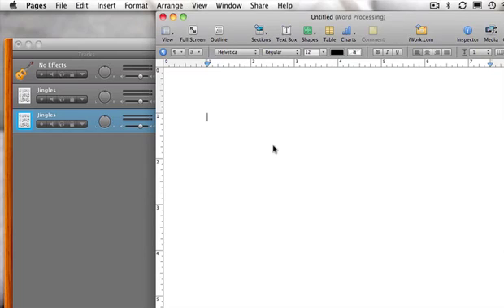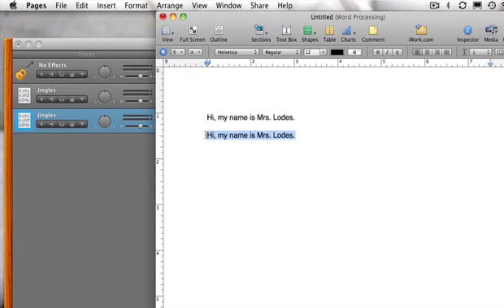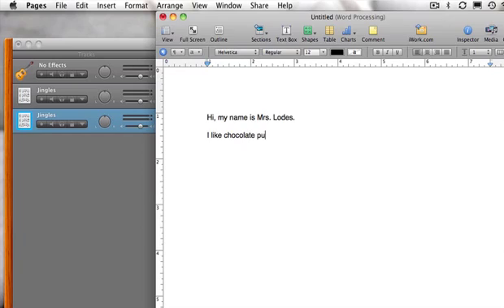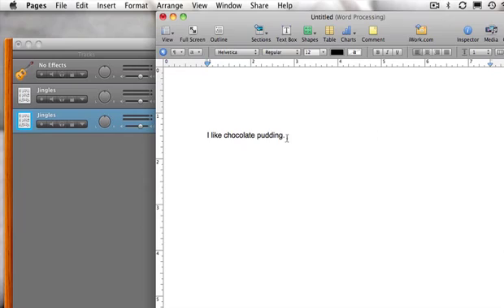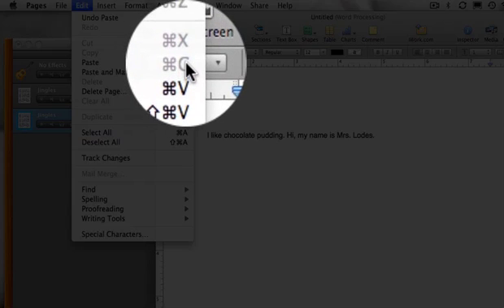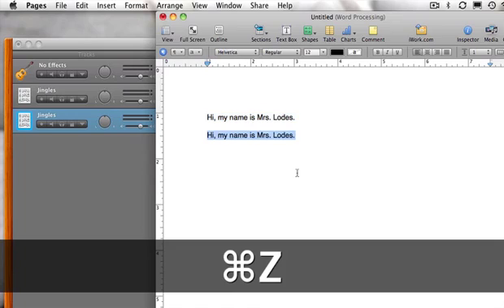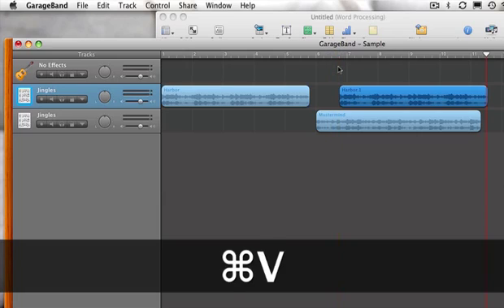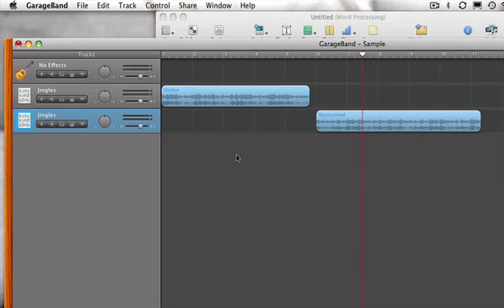Mac - Cut, Copy, Paste, Undo Tutorial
A guide to cut, copy, paste and undo on a Mac